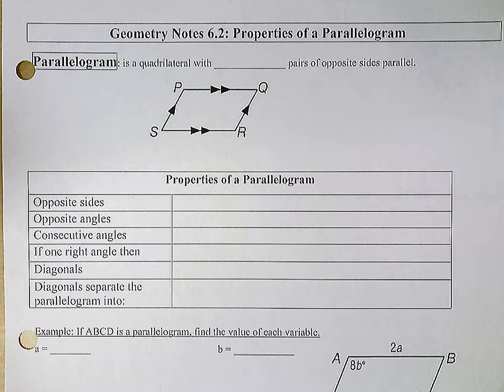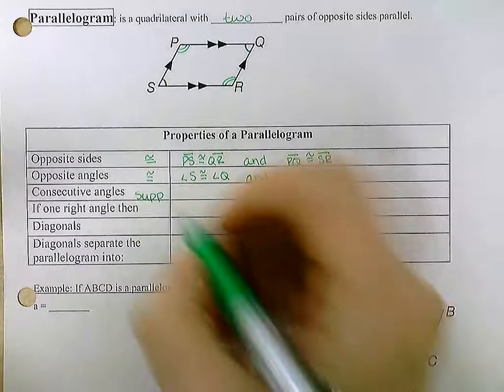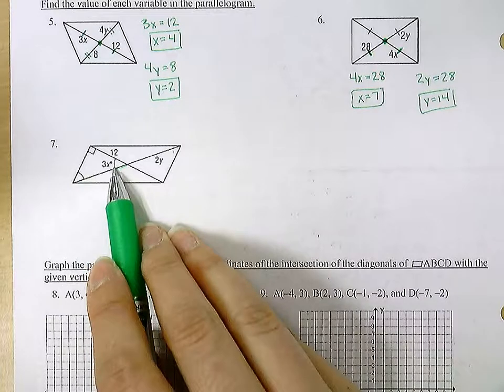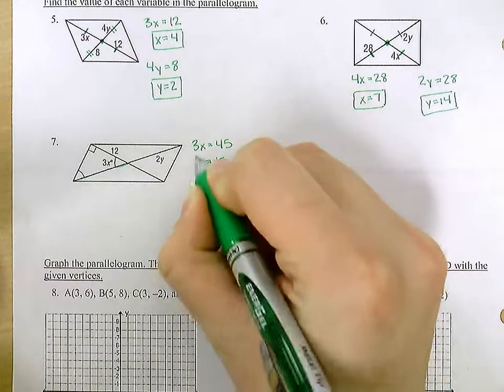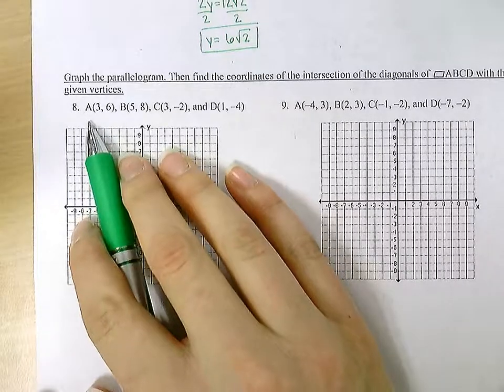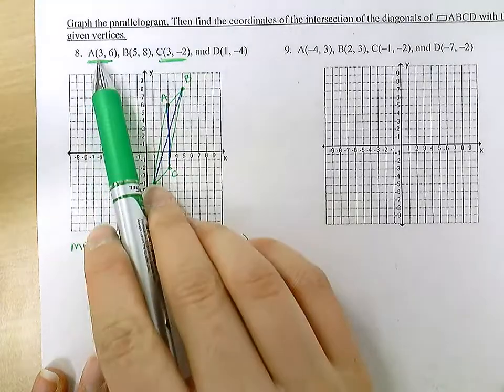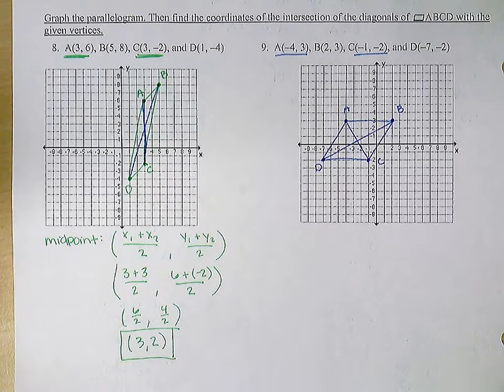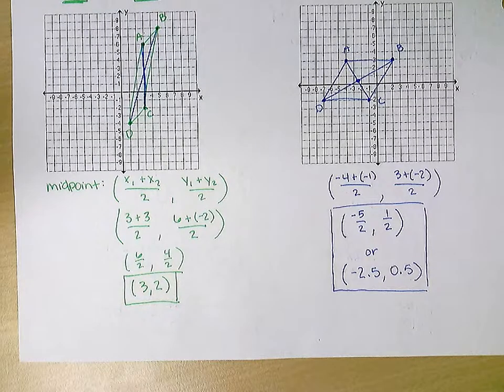Lesson 6 2